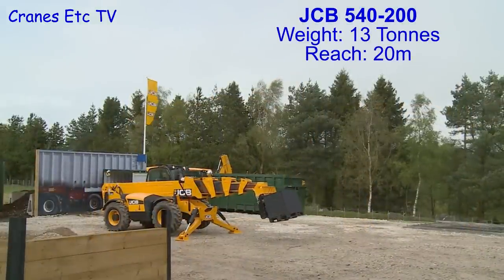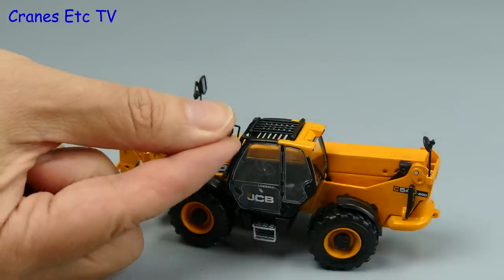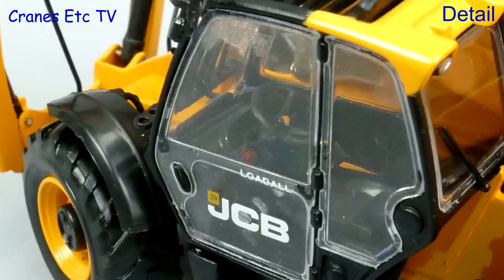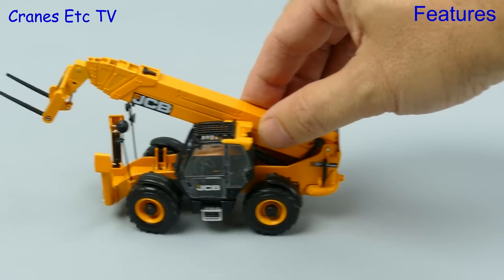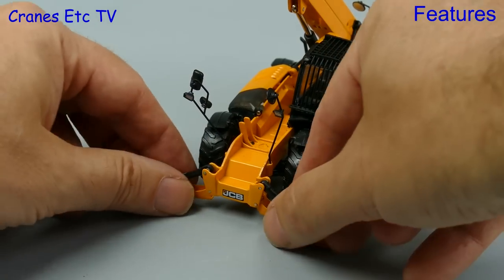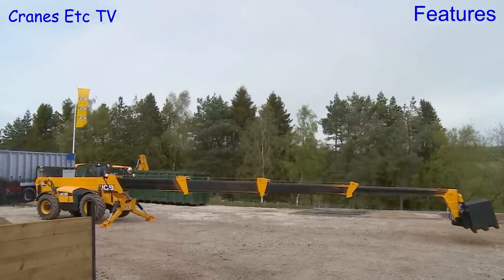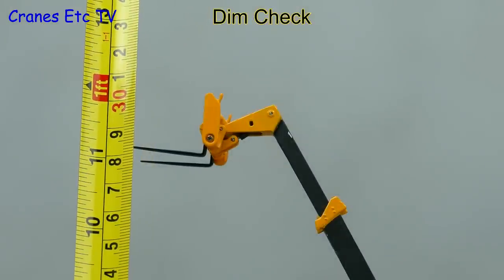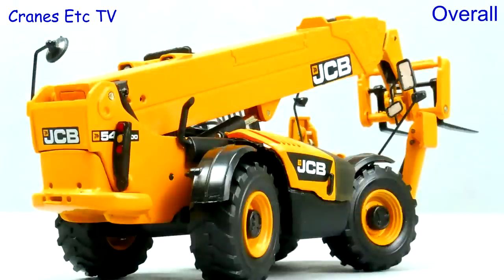Motorart JCB 540-200 Loadall by Cranes Etc TV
This is the Cranes Etc TV review of Motorart's 1/50 scale model of the JCB 540-200 Loadall.  The model number is 15825.  The full review is on the Cranes Etc